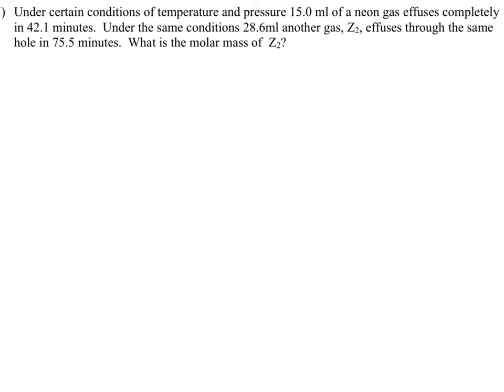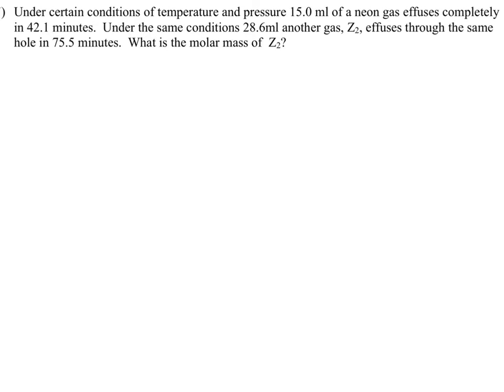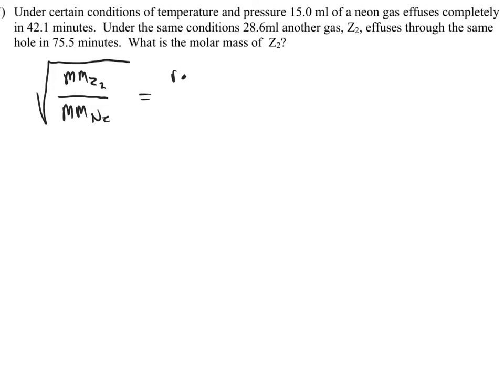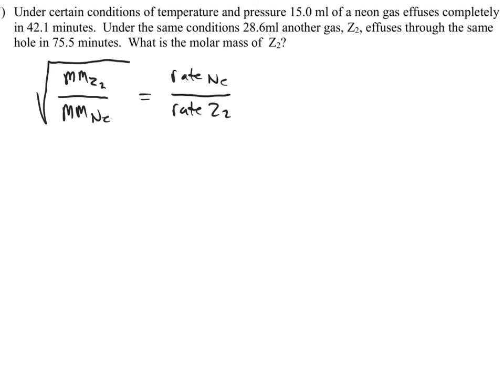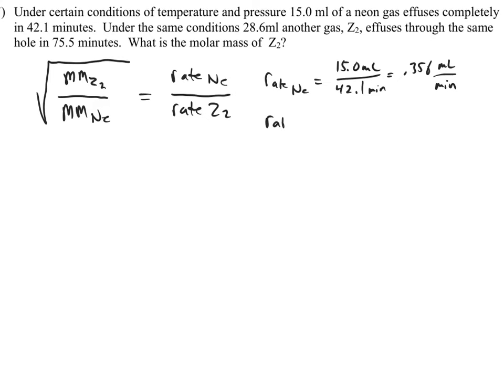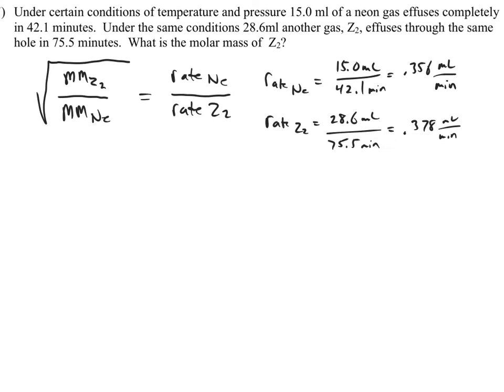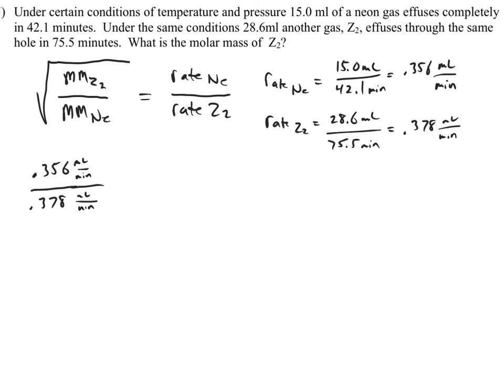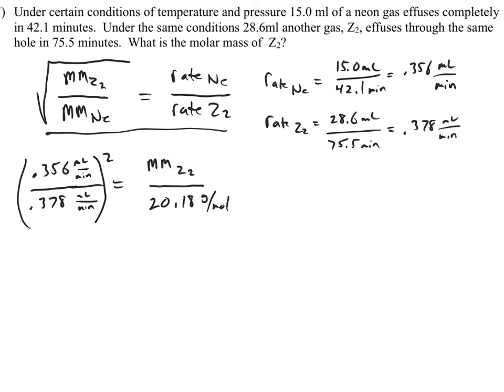Using Graham's Law of Effusion to find molar mass of a gas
Determine the molar mass of an unknown gas with Graham's Law of Effusion.